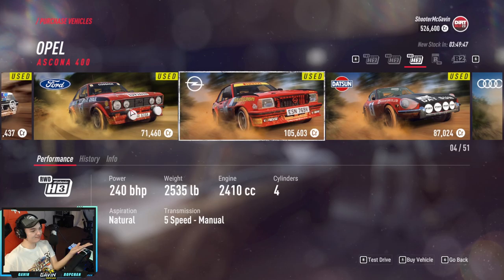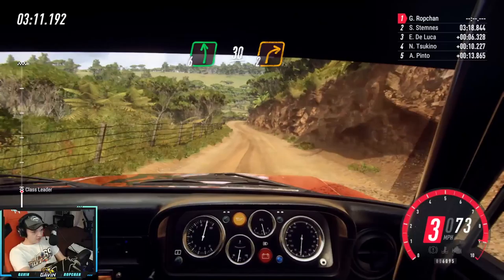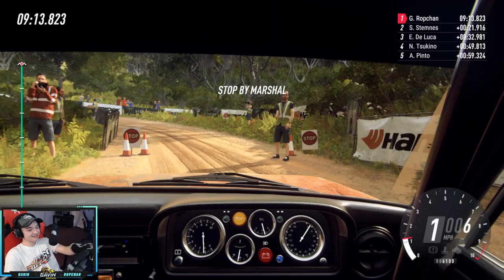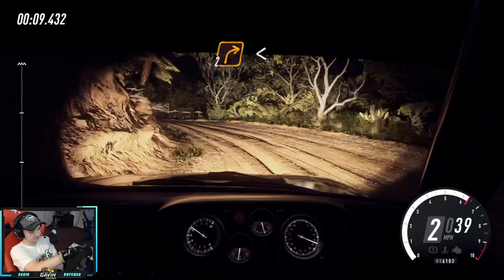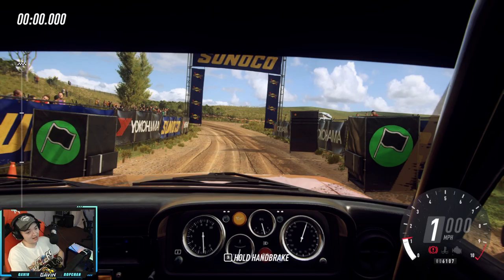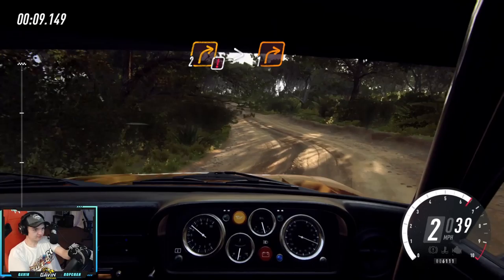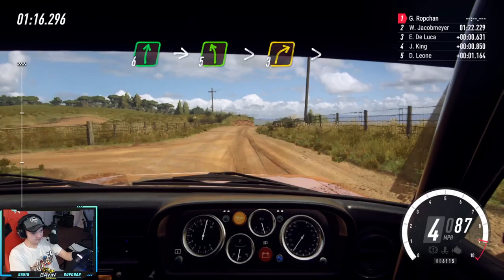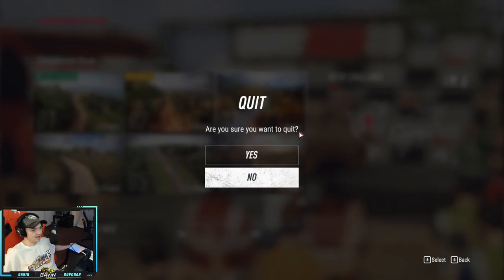*NEW CAR* Dirt Rally 2.0 Career Mode: Ocean Beach! #7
0:00 - Buying a new car & stuff
3:18 - Stage 1
13:21 - Stage 2
18:00 - Repairs
18:34 - Stage 3
24:48 - Stage 4
30:10 - Repairs
30:40 - Stage 5
35:30 - Stage 6
41:54 - Event Finish
42:53 - Upgrades & Repairs